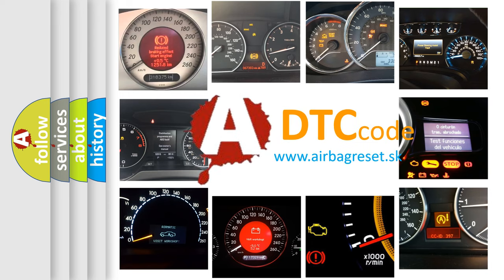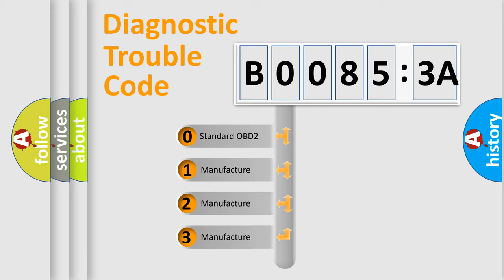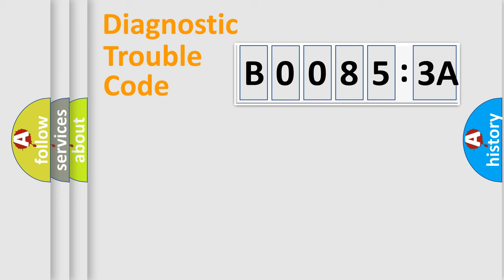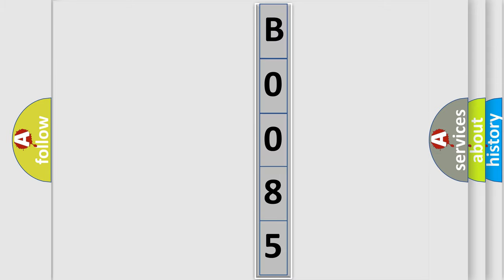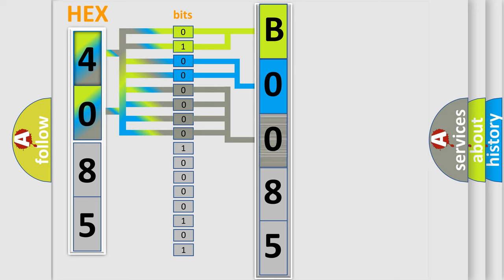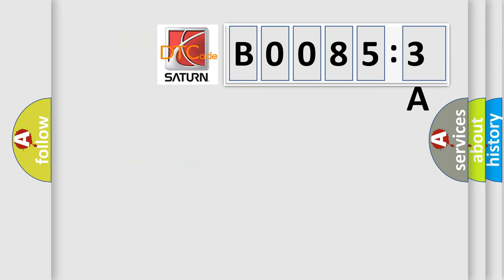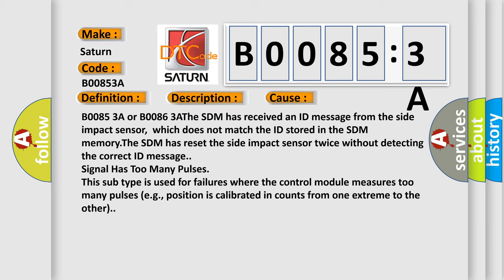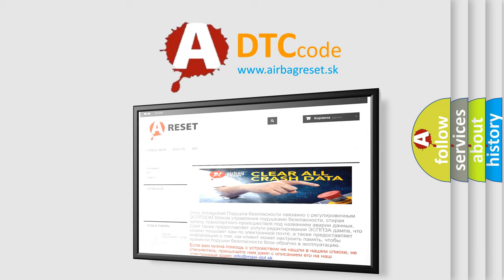DTC Saturn B0085-3A Short Explanation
Contents:
0:21 Basic DTC analysis according to OBD2 protocol standard.
1:48 Insight into programming
2:58 A diagnostically understandable description of the Diagnostic Trouble Code
3:05 Basic error definition

Make:
Saturn
Code:
B0085 3A
Definition:
Left Front Side Impact Sensor Incorrect Component Installed
Description:
Ignition voltage is between 9-16 volts.
Cause:
B0085 3A or B0086 3AThe SDM has received an ID message from the side impact sensor,which does not match the ID stored in the SDM memory.The SDM has reset the side impact sensor twice without detecting the correct ID message.